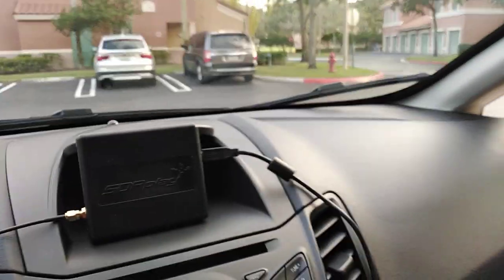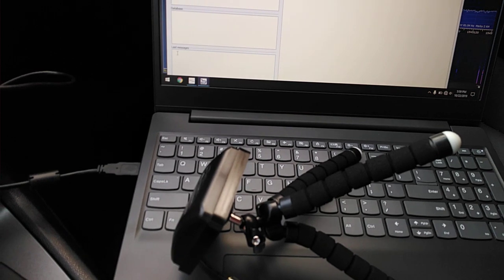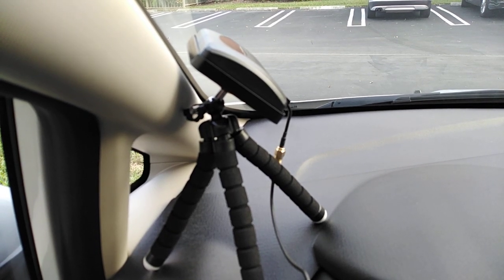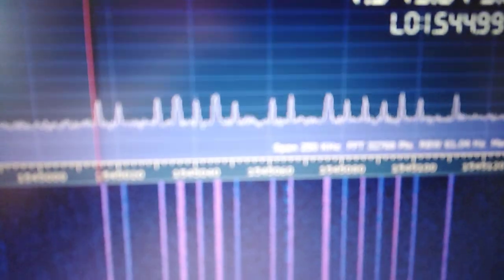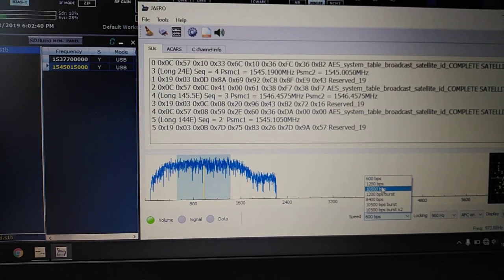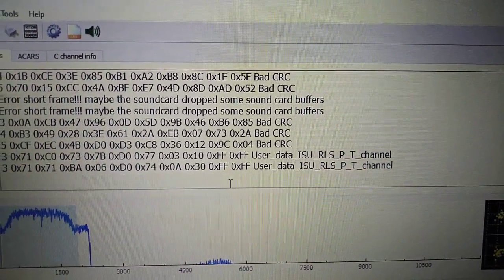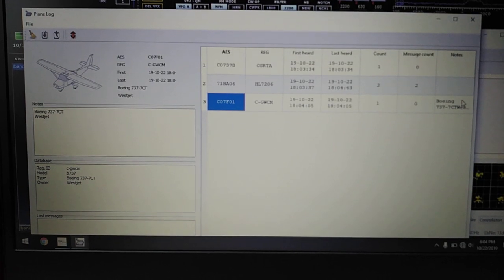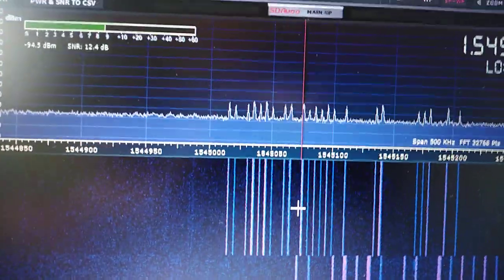RTL-SDR Blog L-band patch antenna part 1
I will give away this antenna in the upcoming part 2 video.